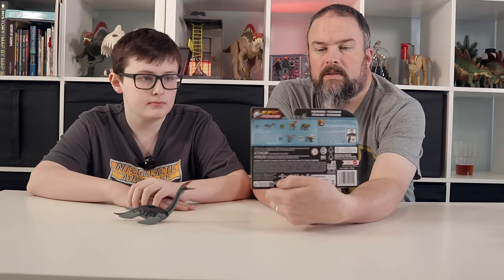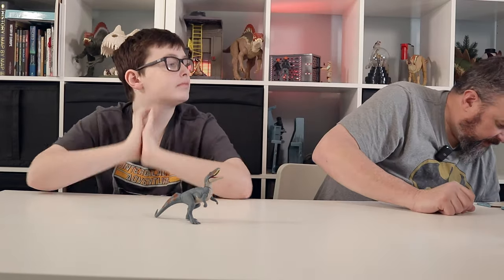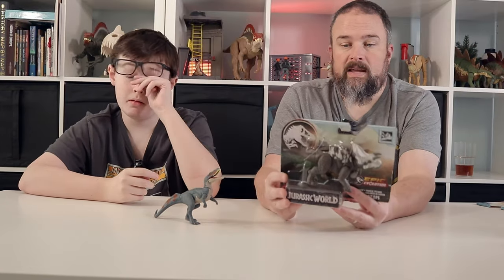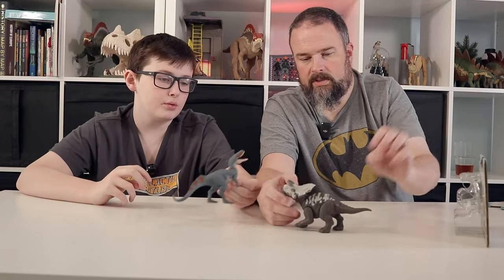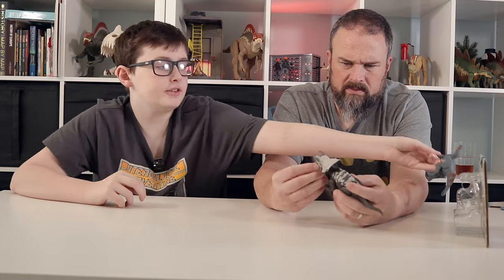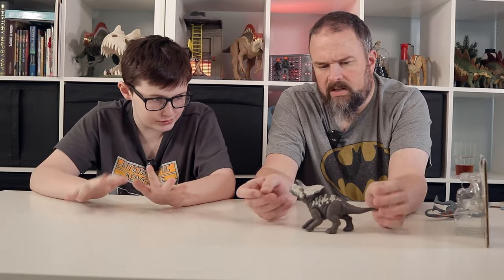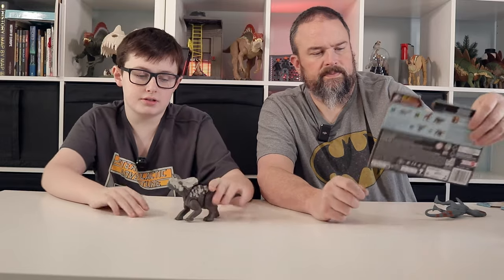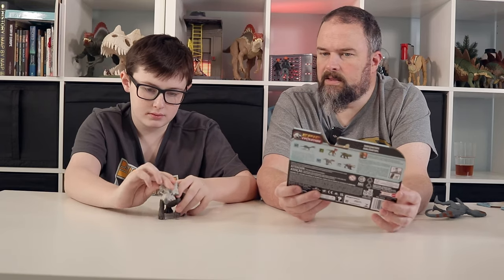Eoraptor Stegouros Avaceratops Poposaurus Plesiosaurus Danger Pack Full Wave 1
We manager to get the entire first wave of Epic Evolution Danger Pack figures!  On the table today there is Avaceratops, Poposaurus, Plesiosaurus, and, best of all, 2 pack Eoraptor vs Stegourus.